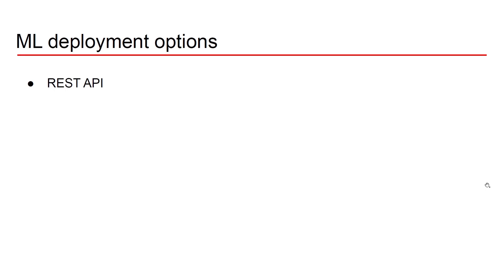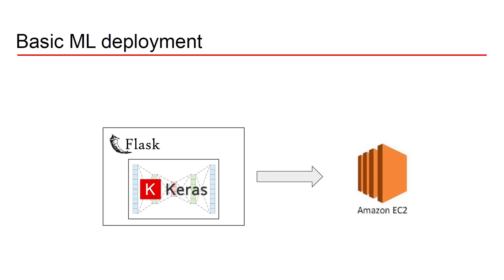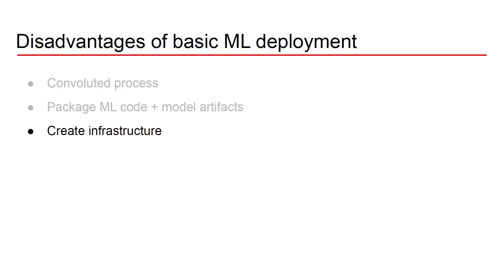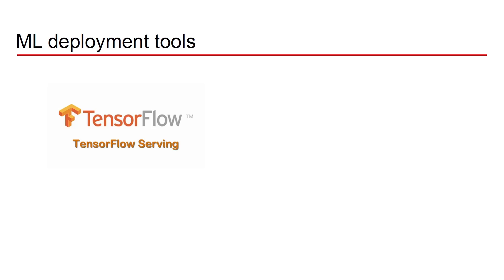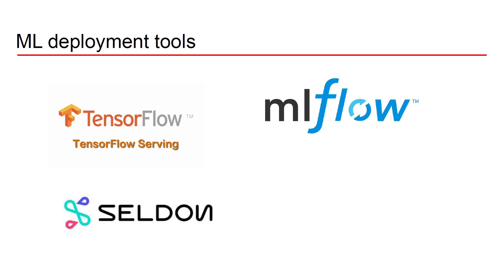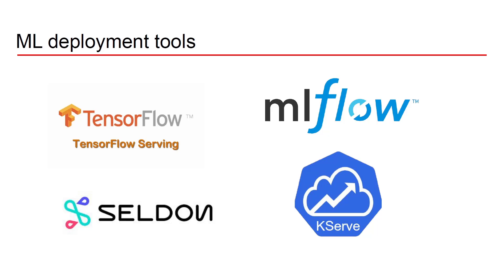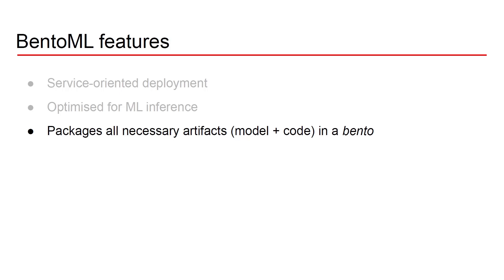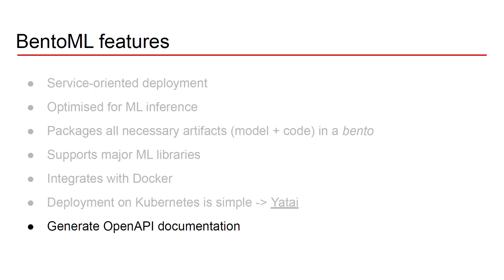Deploying ML Models in Production: An Overview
The deployment of ML models in production is a delicate process filled with challenges. You can deploy a model via a REST API,  on an edge device, or as as an off-line unit used for batch processing. You can build the deployment pipeline from scratch, or use ML deployment frameworks.

In this video, you'll learn about the different strategies to deploy ML in production. I provide a short review of the main ML deployment tools on the market (TensorFlow Serving, MLFlow Model, Seldon Deploy, KServe from Kubeflow). I also present BentoM - the focus of this mini-series - describing its features in detail.

Content:

0:00 Intro
0:36 ML deployment strategies
1:32 Basic ML deployment
3:27 Disadvantages of basic ML deployment
4:57 Overview of ML deployment tools
9:54 BentoML
14:00 What's next?